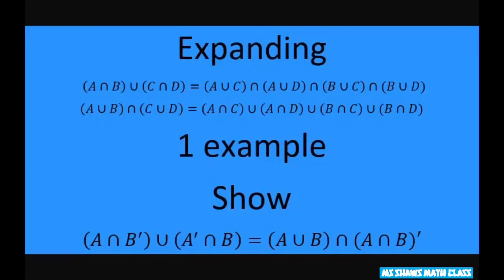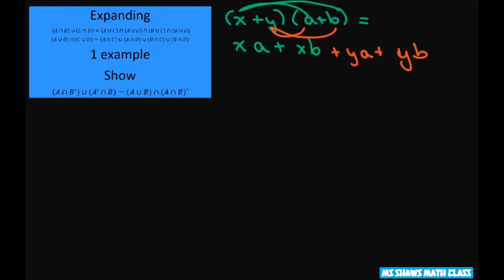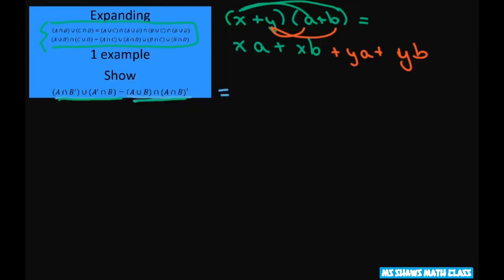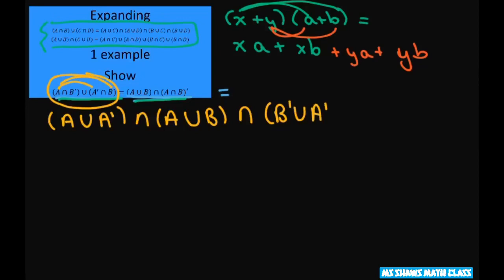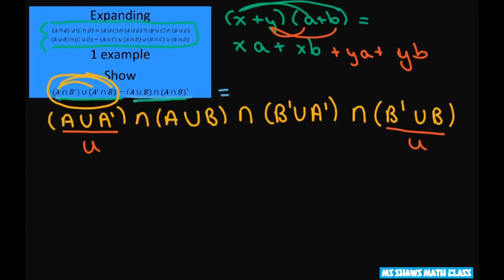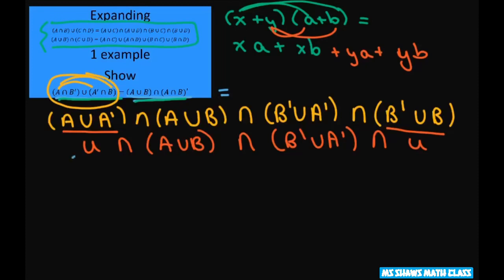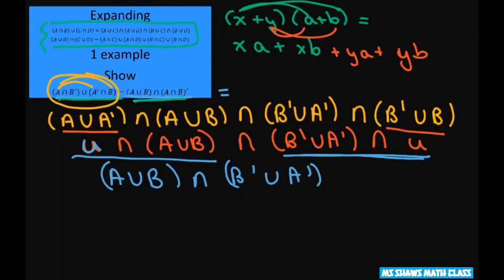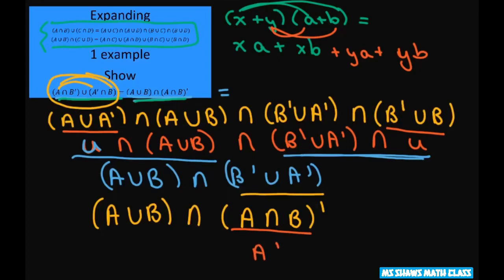Expanding Sets. 1 Example. Abstract Algebra